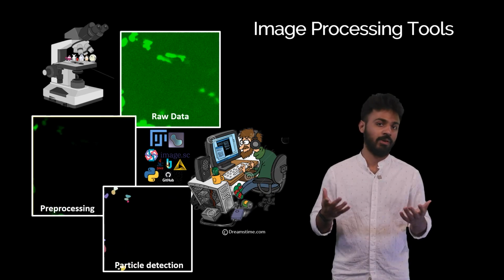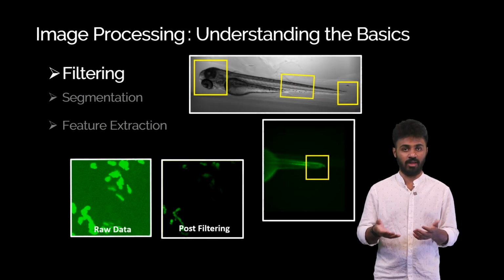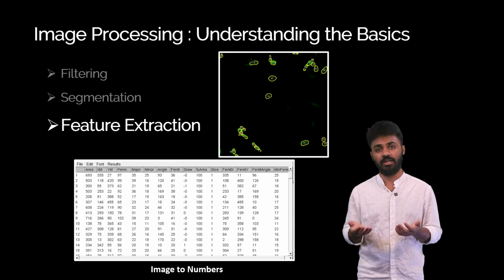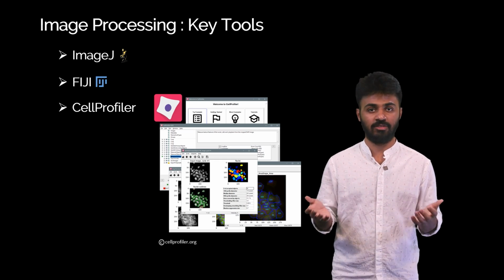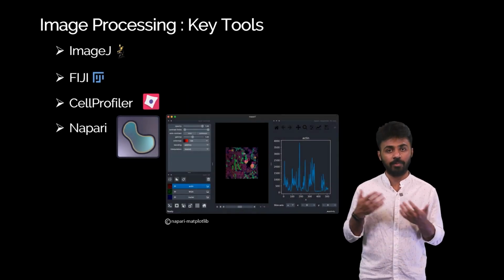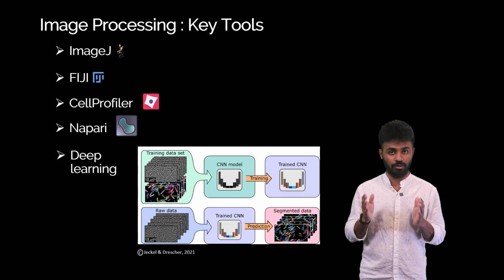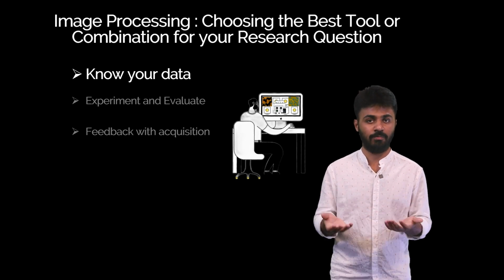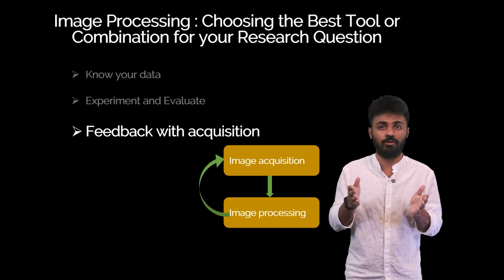MOOK WEEK 3 - 3.3 Image Processing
Sankeert Satheesan from Luxendo, Germany, presents the third lesson of MOOC Week 3 within the frame of INFLANET MSCA ITN project.